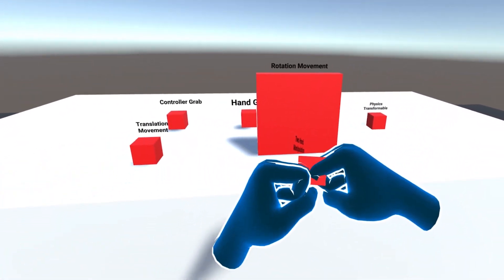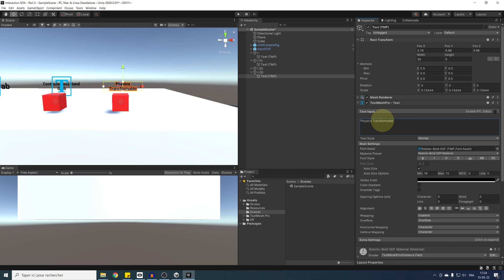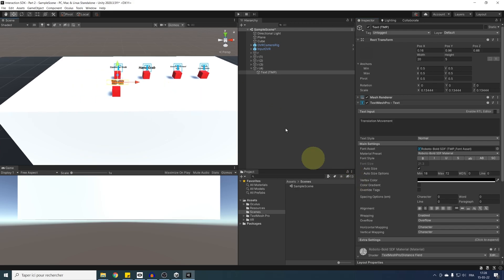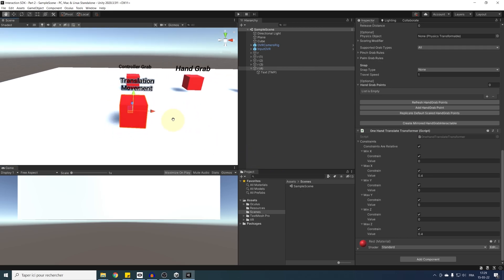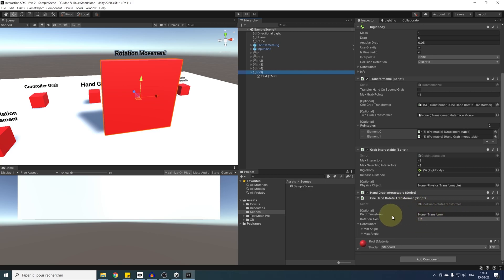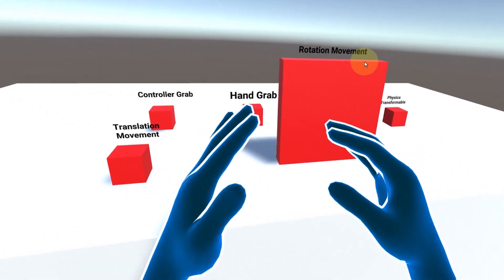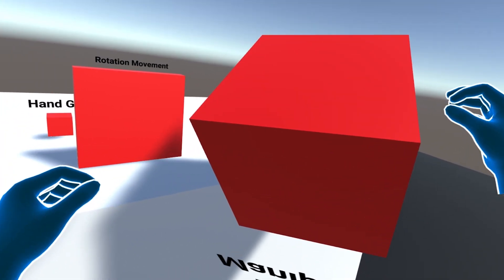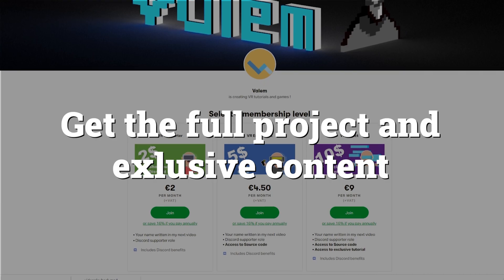Two Hand manipulation and Restricted Grab - Oculus Interaction SDK - PART 2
Welcome to this second episode of the tutorial series about Oculus new Interaction SDK. In this video we will have a look at more advanced grabbing technique with Physic Grab, Restricted Movement and Two hand manipulation.

⌨️ Game Dev

👨‍🎓 Vr Dev

00:00 Intro
00:42 Physics Transformable
02:00 Restricted Movement : Translation
05:00 Restricted Movement : Rotate
07:45 Two Hand Manipulation
09:44 Outro